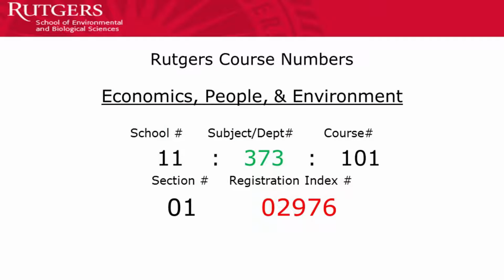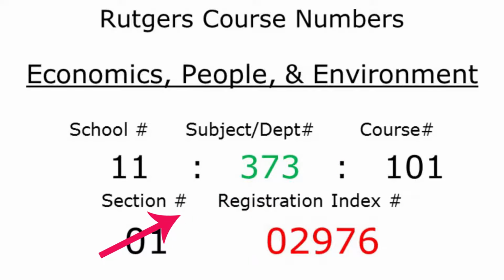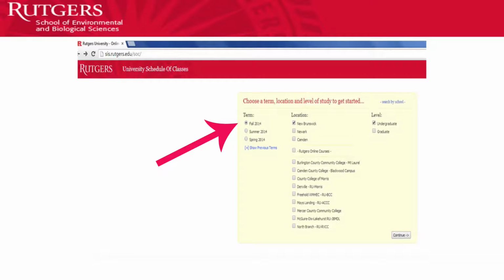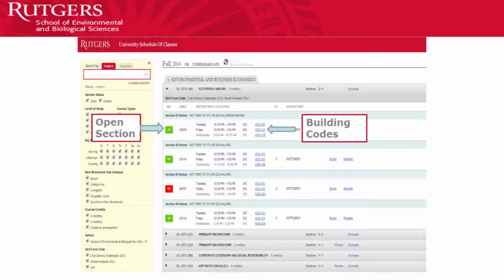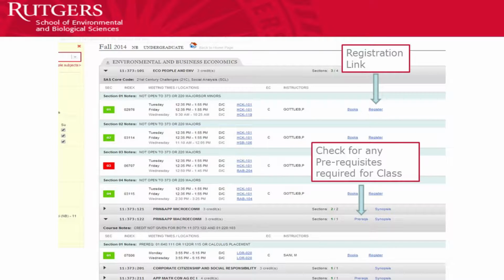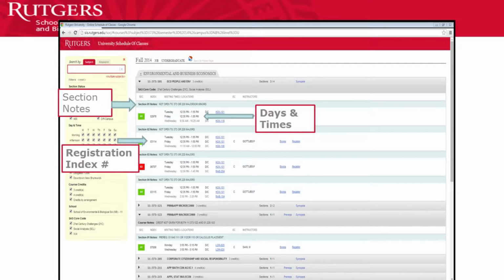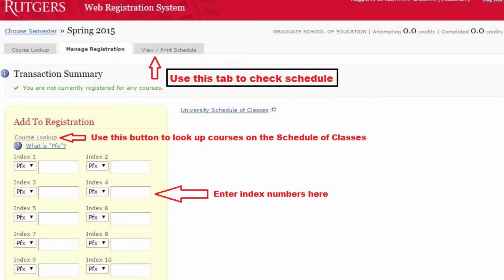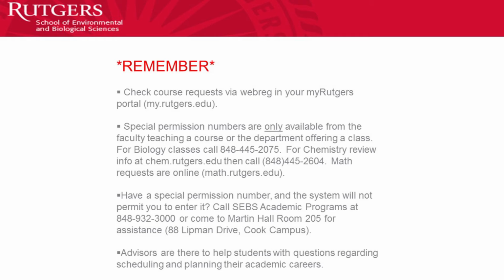SEBS Transfer Advising - Registration Information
This video is an except taken from The School of Environmental and Biological Sciences "Transfer Advising Day". It is meant to help student figure out how to read our Schedule of Classes and register for courses.